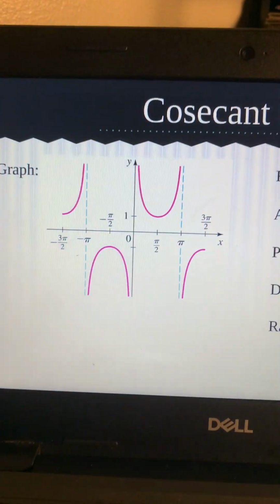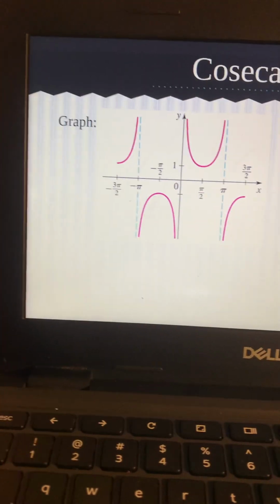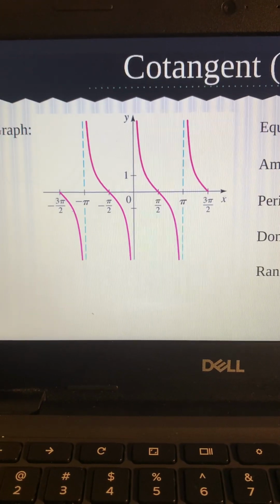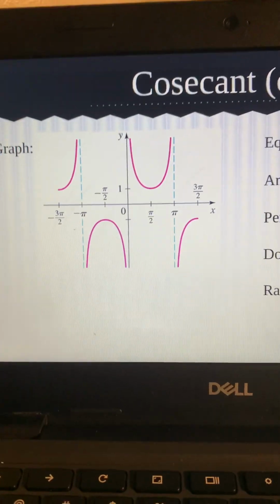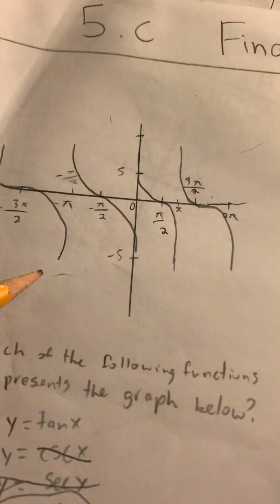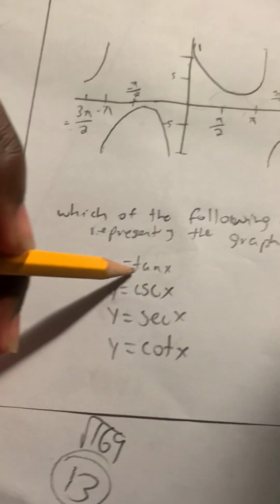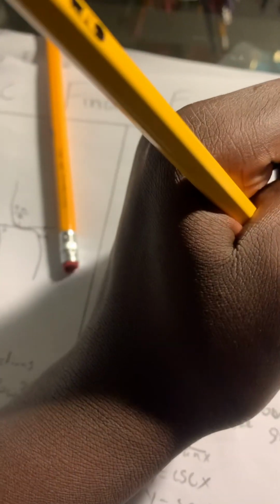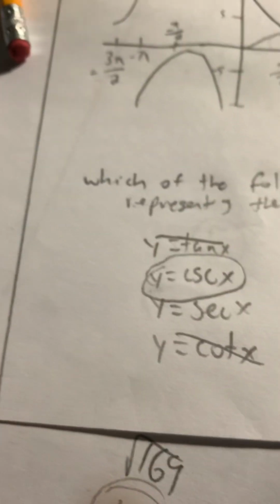Semester 2 final exam video 2: 5.c